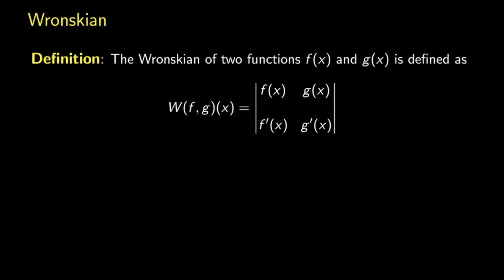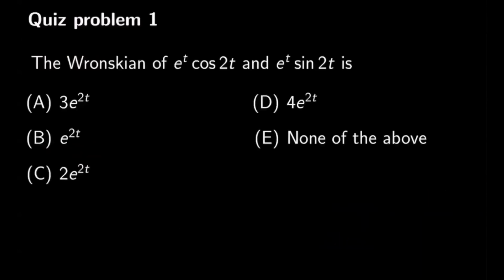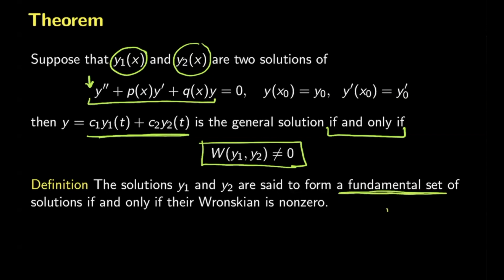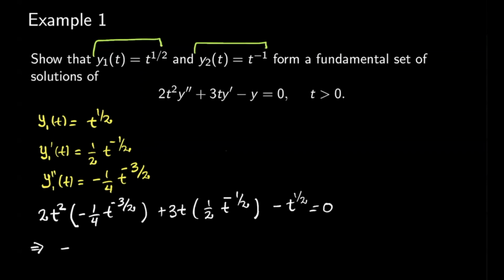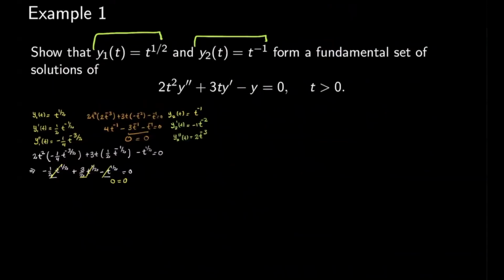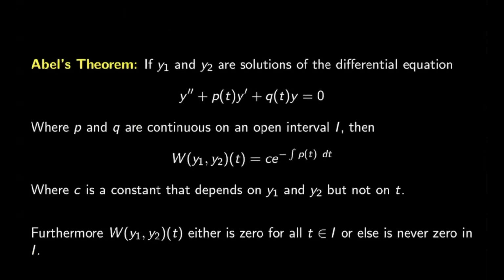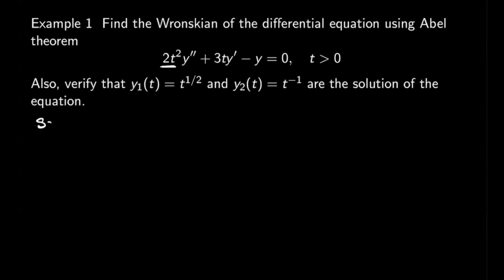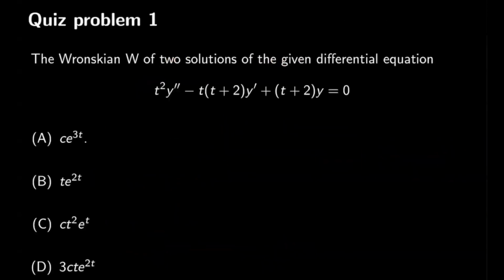Wronskian and Differential Equations